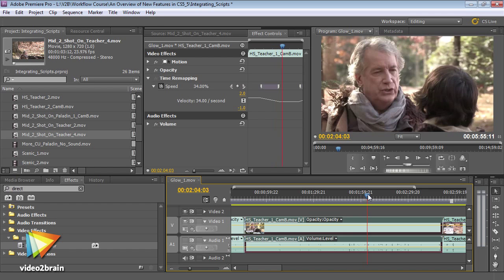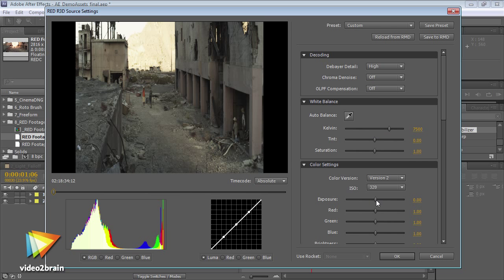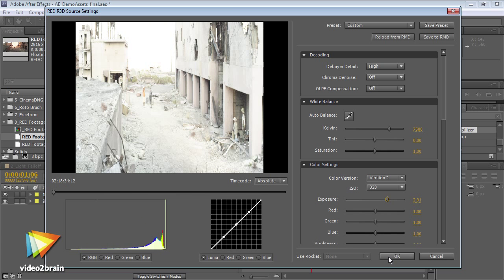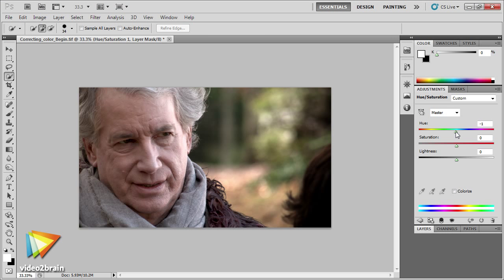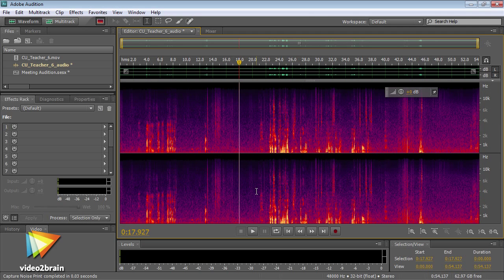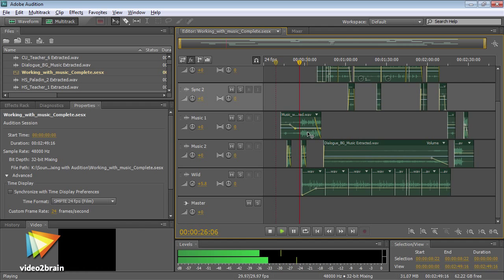Video Production with Adobe Premiere Pro CS5.5 and After Effects CS5.5: Learn by Video Trailer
In his new video2brain workshop, expert editor and trainer Maxim Jago takes you on a journey from script to screen. Beginning with Adobe Story and moving on to Premiere Pro, Audition, Photoshop, After Effects, the Adobe Media Encoder, and Encore, you´ll follow a client brief to create a complete project, learning everything you need to know to produce media assets for broadcast and the web. In addition to updating your skills by introducing the new and enhanced features in CS5.5, this course will help to consolidate your familiarity with the existing technologies. You'll also spend some time looking at creative decisions relating to the original brief and how they affect the choices made within the creative applications. You can find more information about Maxim's new course and watch free sample lessons